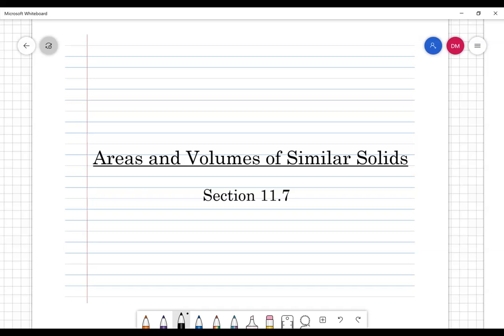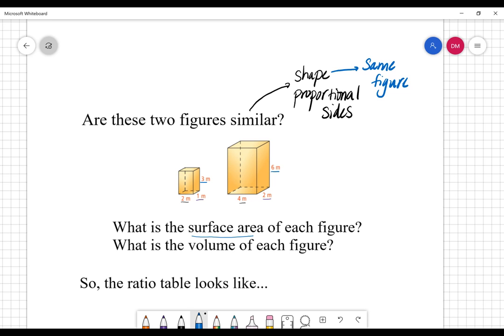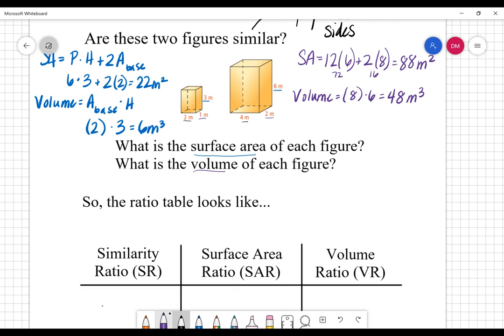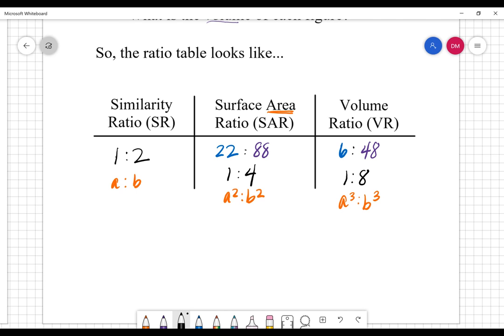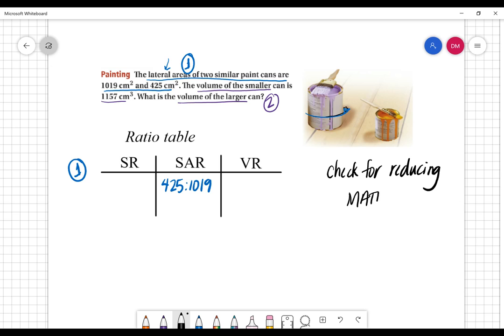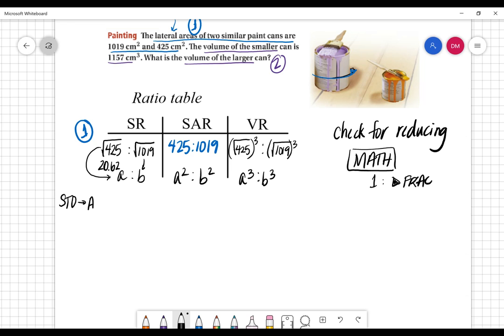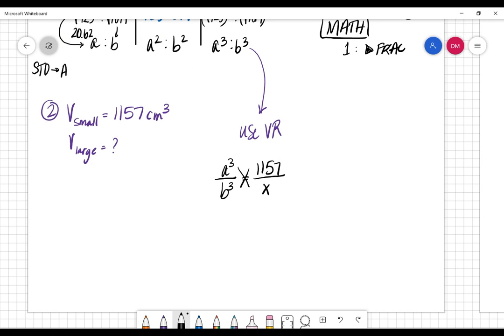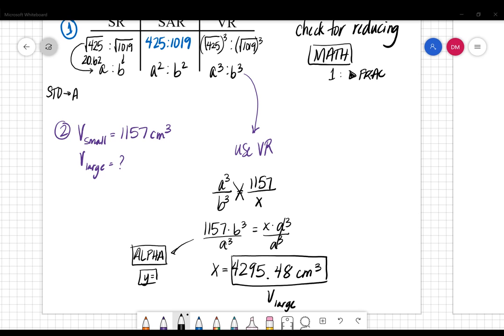11.7a SA and Vol of Similar Solids